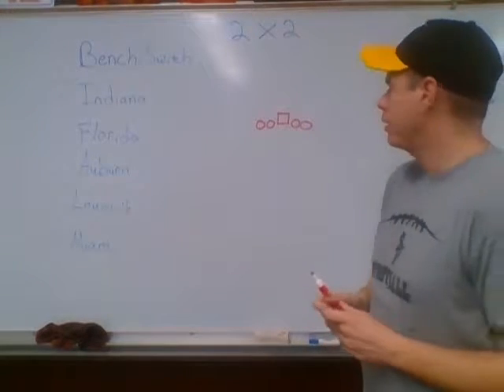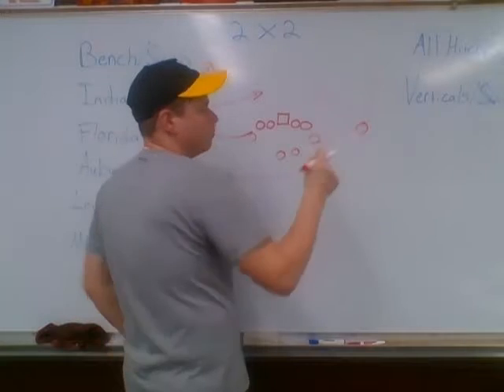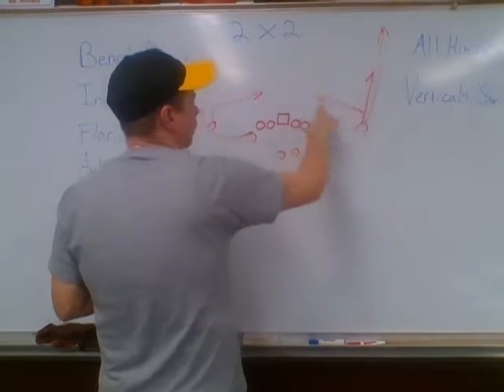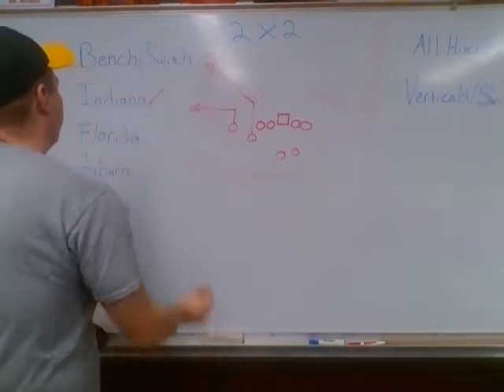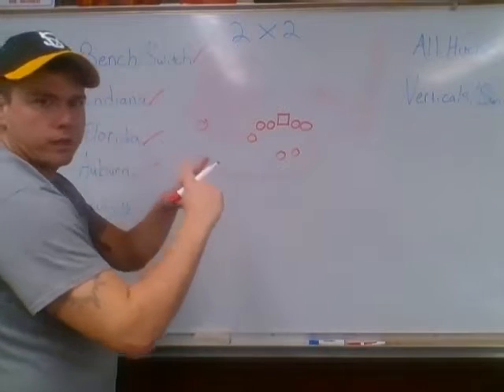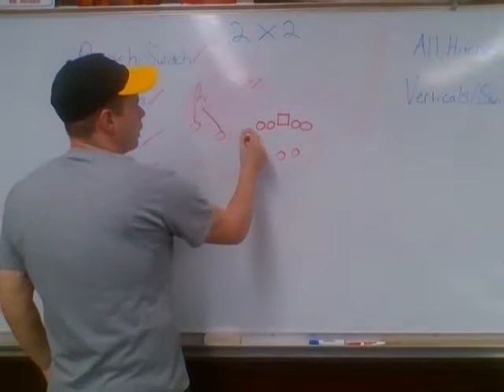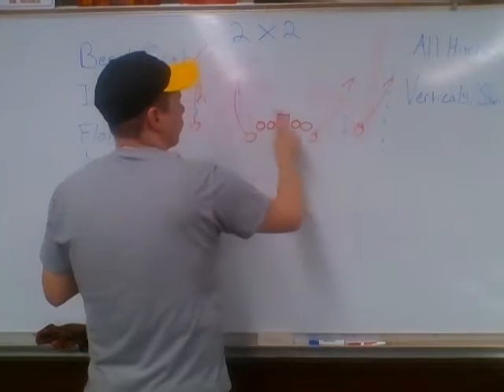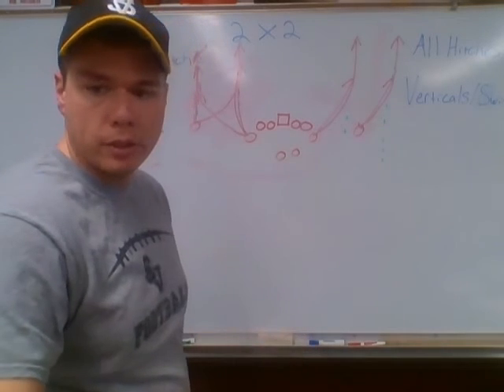Video 10: 2x2 Pass Plays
Springs Valley High School Offensive Video 10: 2x2 Pass Plays